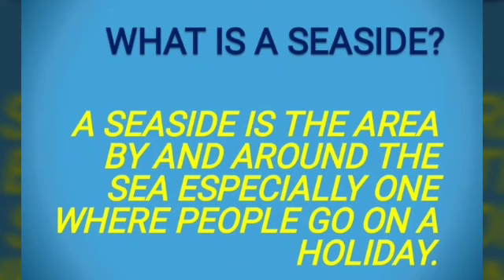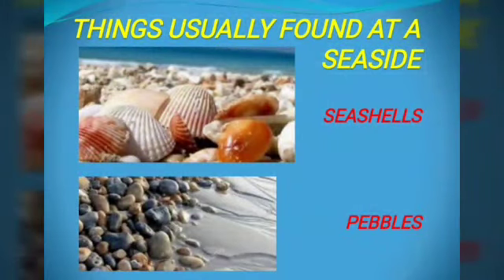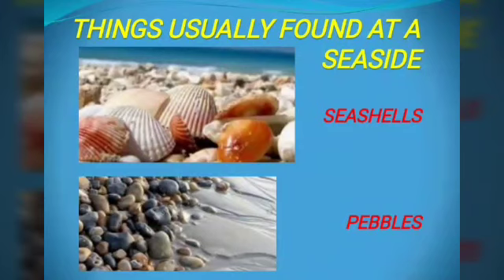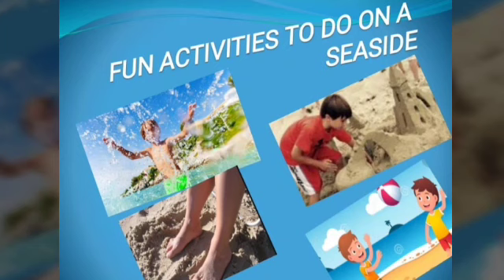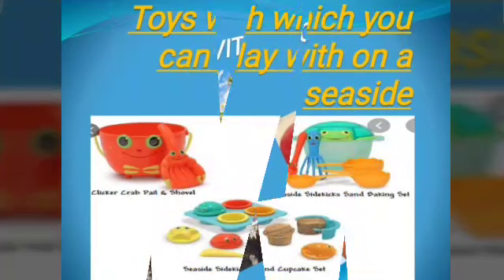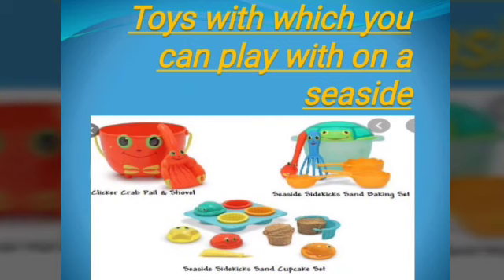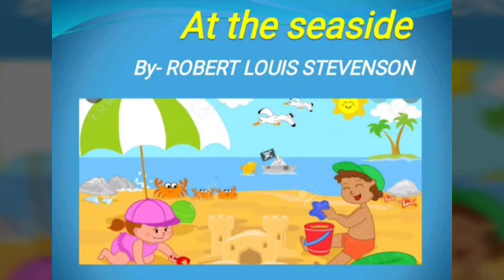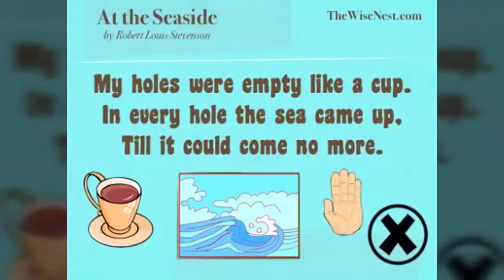Class - 2 Subject- English Literature Topic - Poem- At the seaside